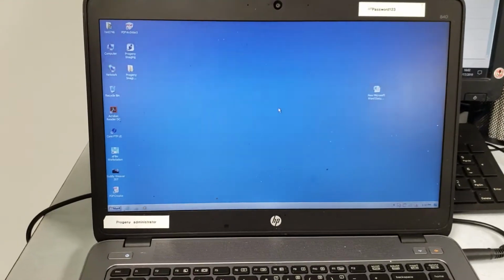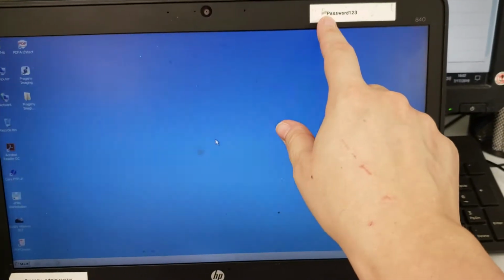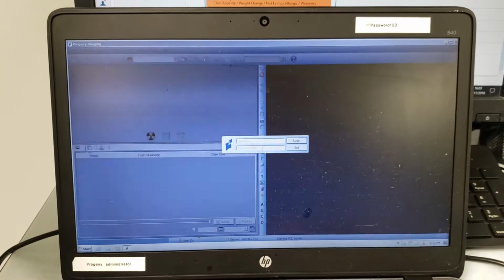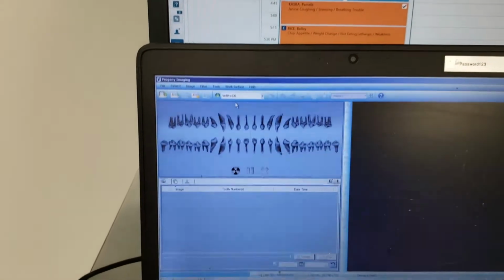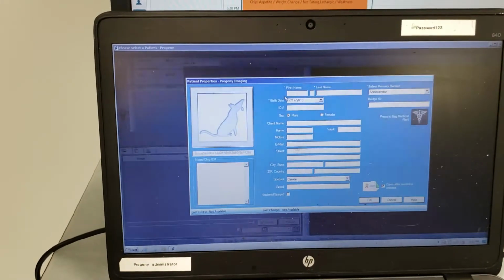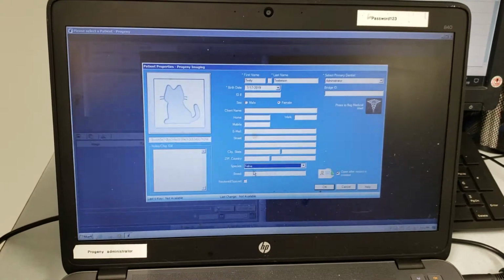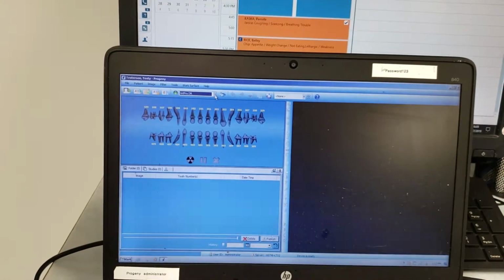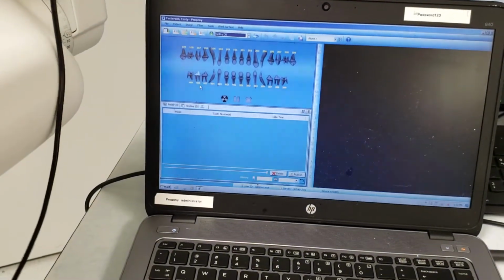Progeny Imaging Setup